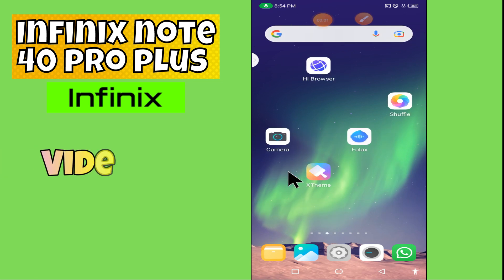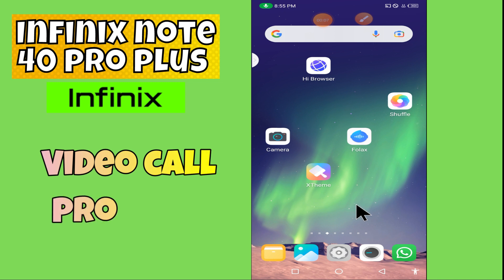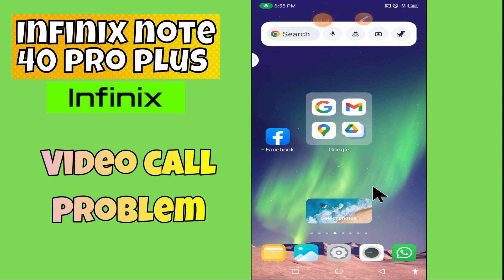Video call problem infinix Note 40 Pro Plus || Solve video call issues || Video call not working